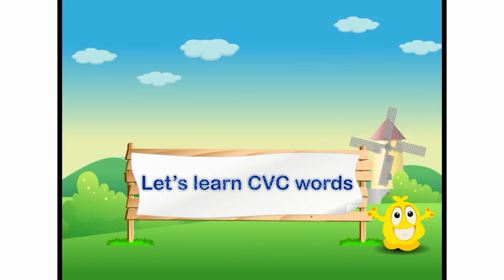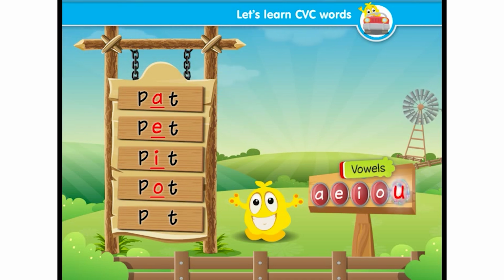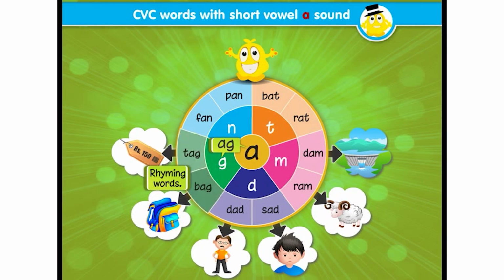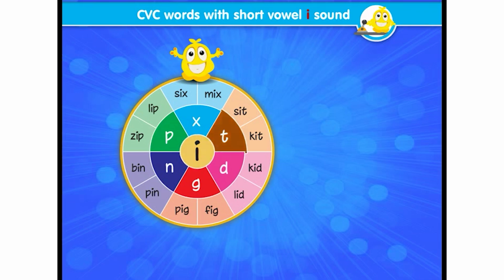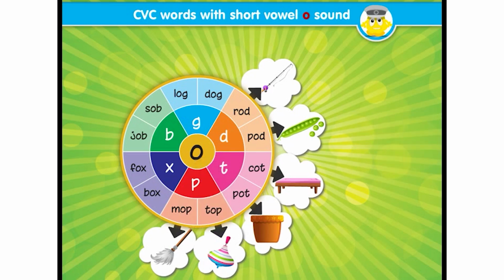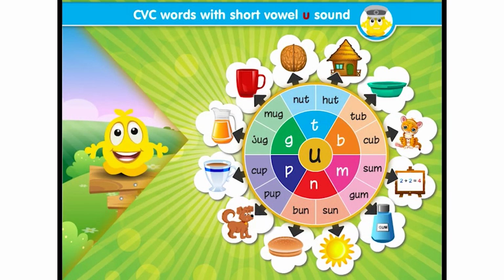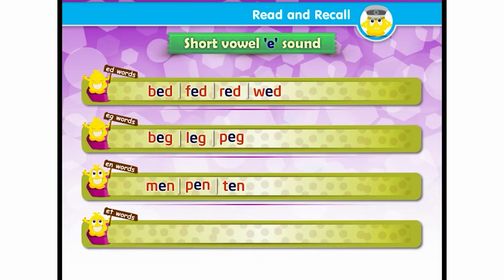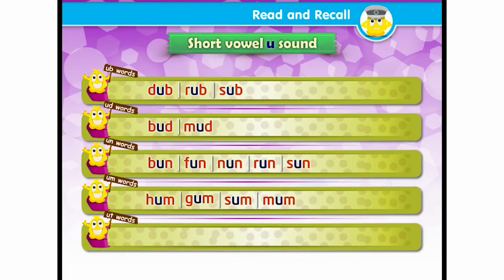CVC Words | E-Learning Videos | Literacy Skill | English Medium | For 4+ Years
Topic : CVC Words

"Word Building Fun" - Build words with CVC patterns, recognize phonics sounds, and improve reading fluency.